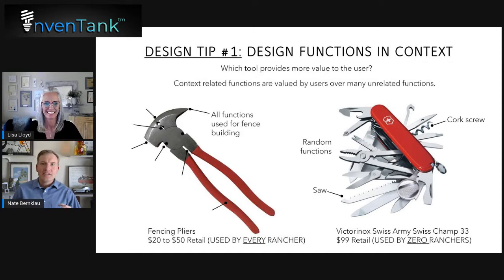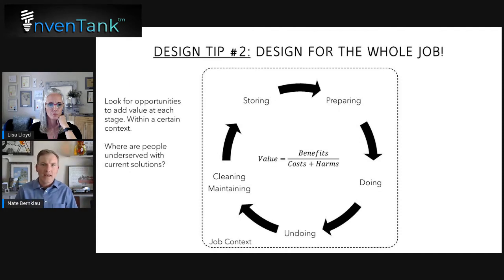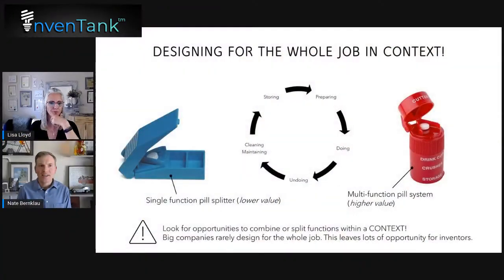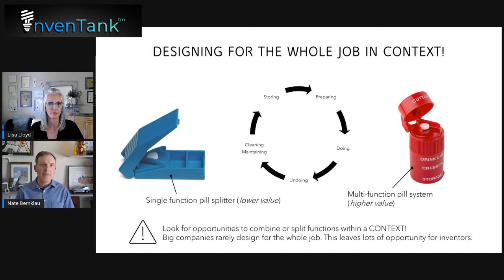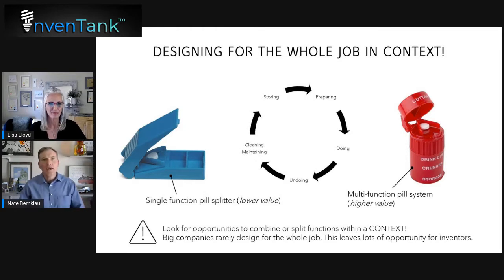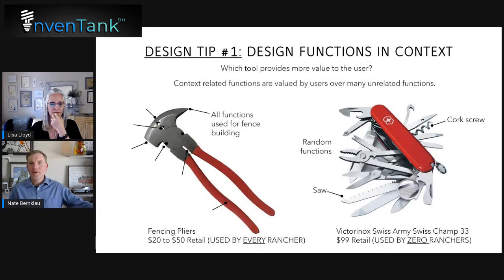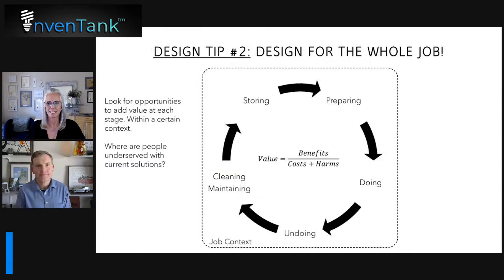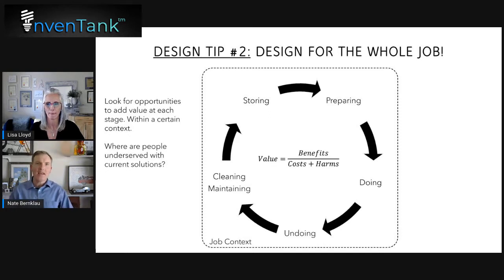InvenTank with Lisa & Nate Bernklau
Nate Bernklau, Drive Systems Design engineer at Bell Flight

Design Thinking is one of the traditional best practices that professional innovators at large organizations use to create successful new products. This week Nate Bernklau will join me on InvenTank Live to help you understand "needs" vs. "ideas" based design, the art of Design Thinking!

Enjoy! And, please let me know what you thought.

About Lisa Lloyd: is a successful inventor with products licensed to household brands like Scunci, Goody, and Suave and a winner on Shark Tank. She has been featured in numerous publications and national news programs like Fox News, GMA, and many more.